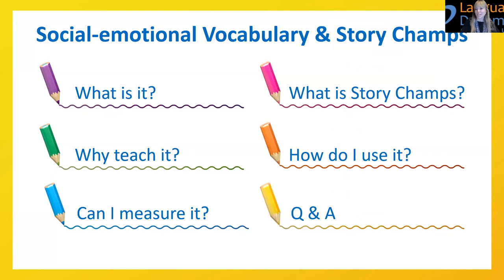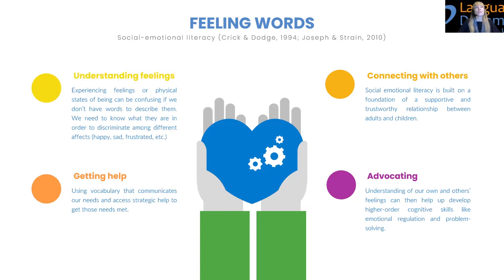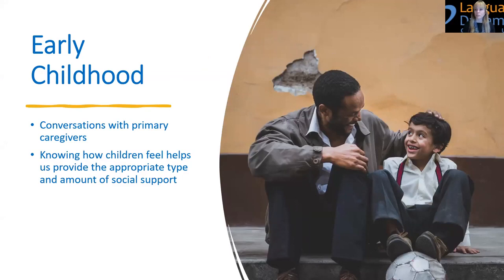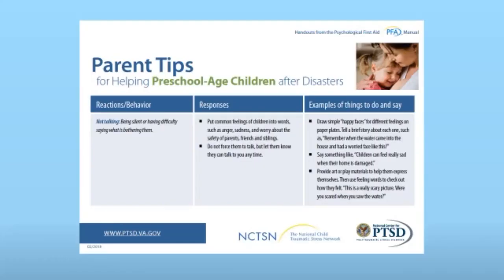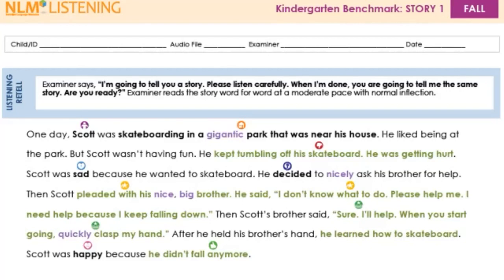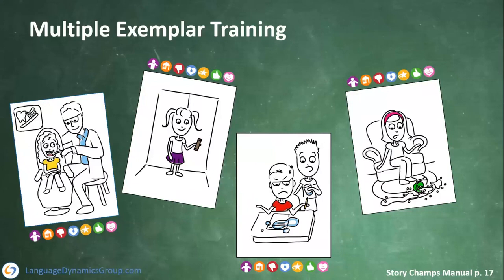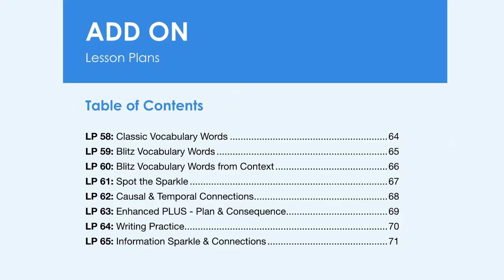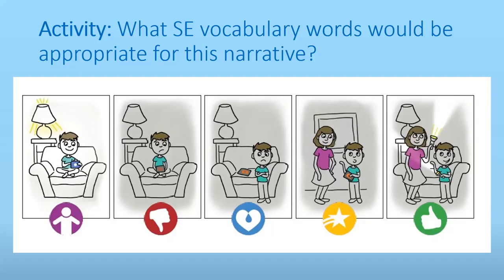Social Emotional Vocabulary and Story Champs